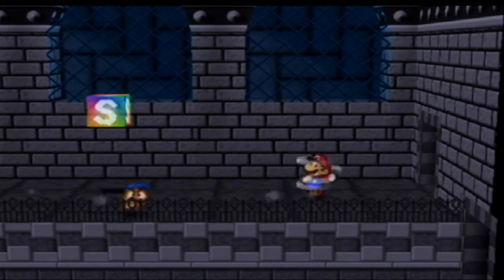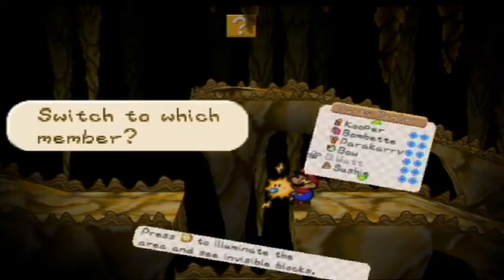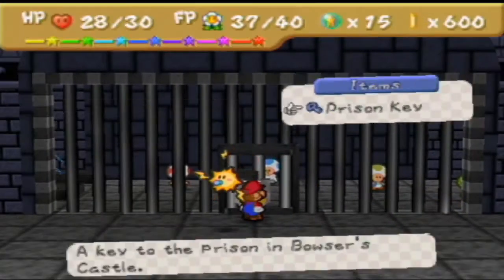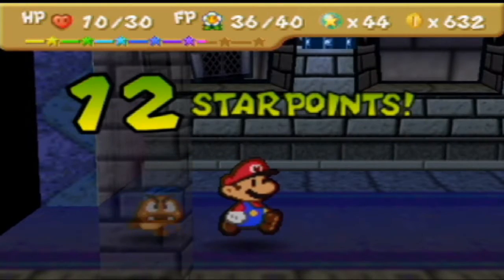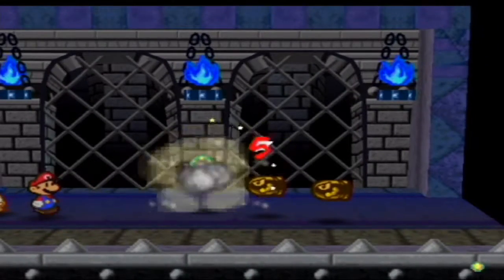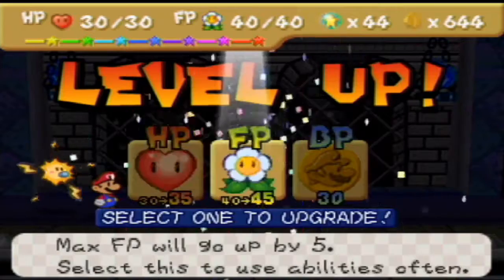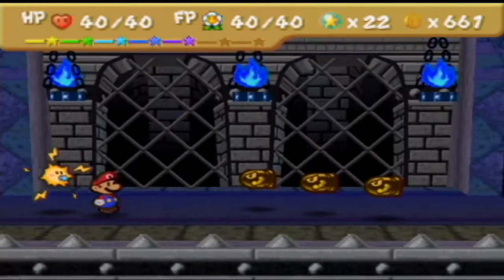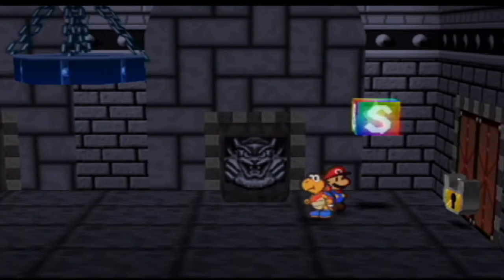Paper Mario Playthrough - Chapter 8 Part 2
In this part we venture deeper into Bowser's Castle.